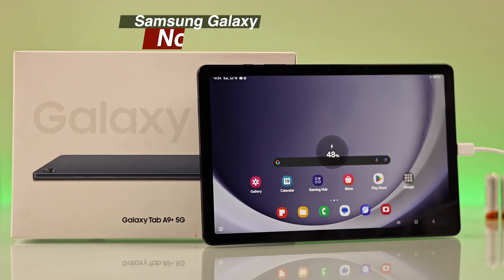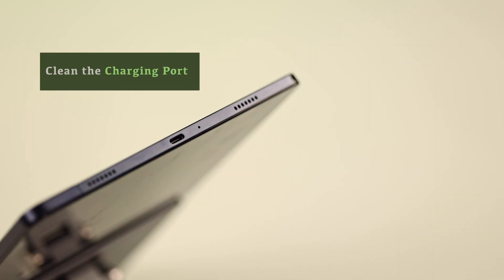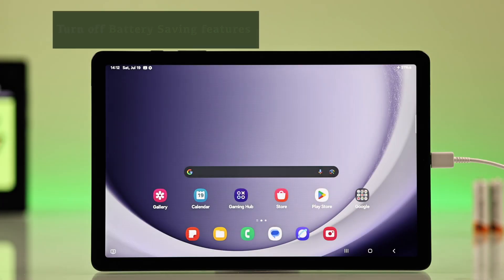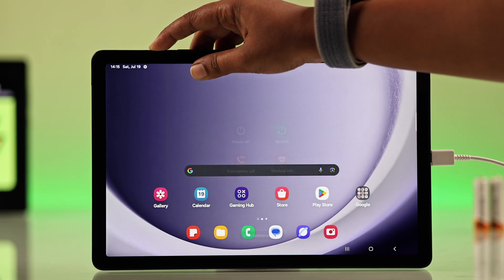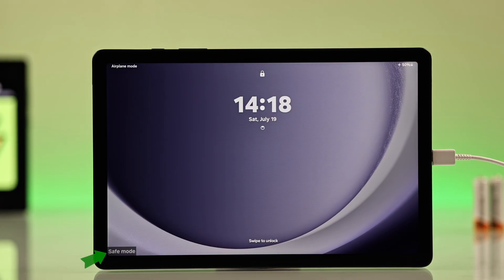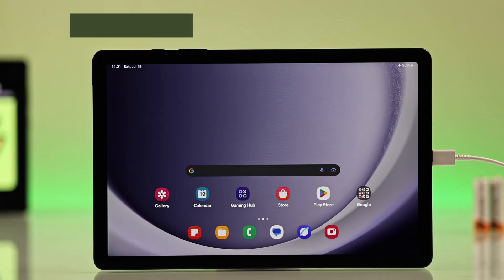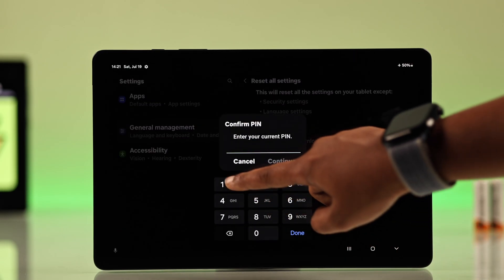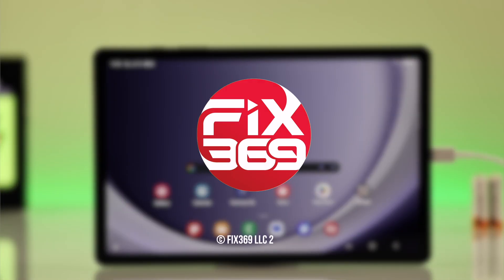Your Samsung Galaxy Tab A9 Won't Charging! Fix it Now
Suddenly, your Samsung Galaxy Tab A9 or A9+ is not charging, especially after the latest One UI update? Your Galaxy Tab A9 got stuck on Charging symbol but won’t charge, or is suffering from issues like:

• Samsung Galaxy Tab A9 not charging when plugged-in
• Galaxy Tab A9 Charging very Slowly
• Samsung Galaxy Tab A9 Charging Stuck
• No Charging symbol showing on Galaxy Tab A9

Don’t panic. In this Quick Troubleshooting guide, the Fix369 Team will show you 5 straightforward solutions to fix Samsung Galaxy Tab A9/ A9 Plus charging issues once and for all.

0:00 Intro: Samsung Galaxy Tab A9 Won't Charge?
0:10 Solution 1: Check Charging Cable, Adapter & Power Source/ Clean Charging Port
0:44 Solution 2: Battery Saving Features
1:01 Solution 3: Safe Mode and delete suspicious Apps
1:50 Solution 4: Reset All Settings
2:22 Solution 5: Samsung Support